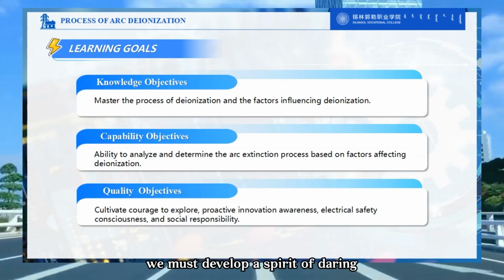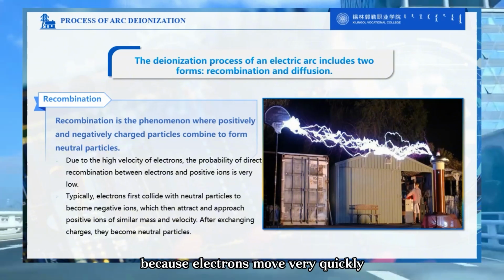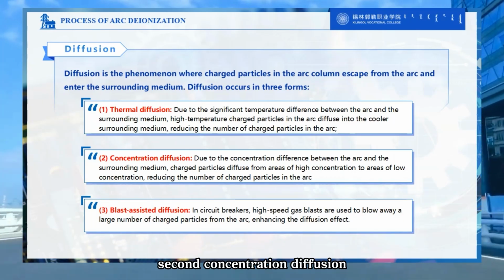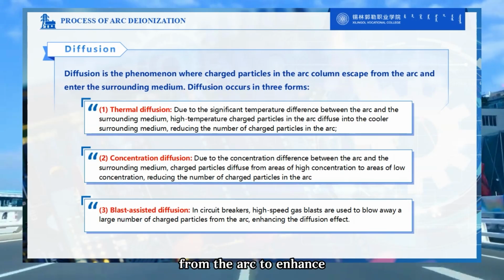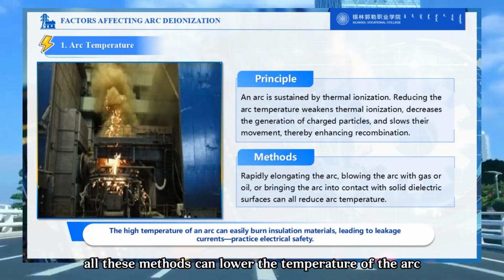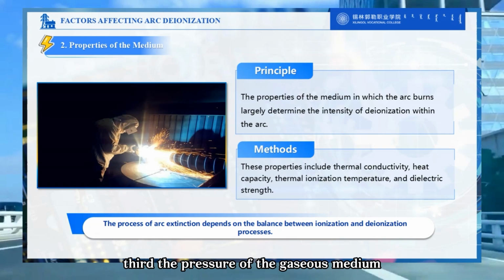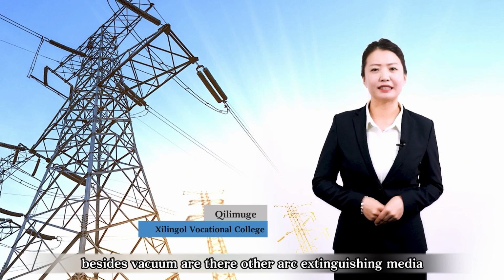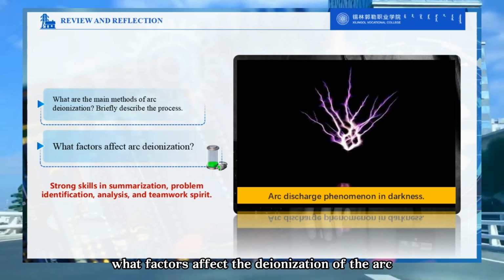1 8 Arc Combustion and Extinction：The Deionization Process of Electric Arc 1